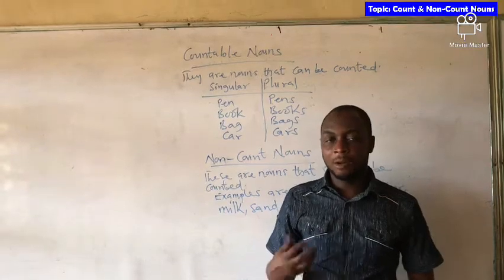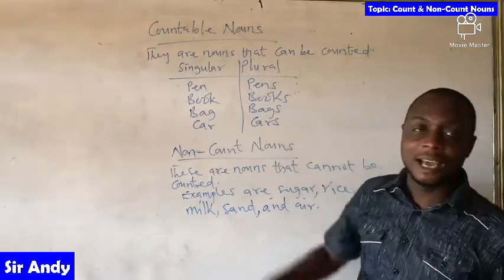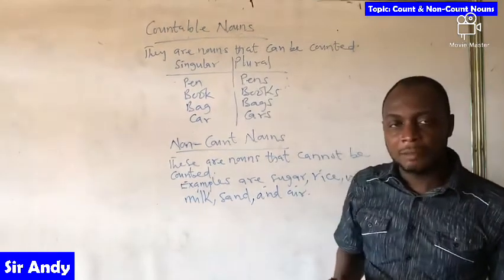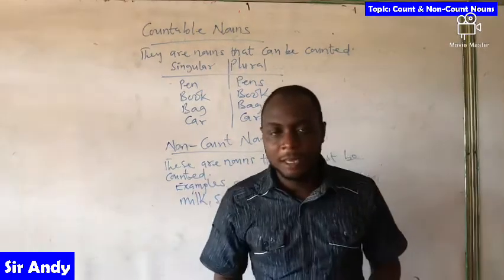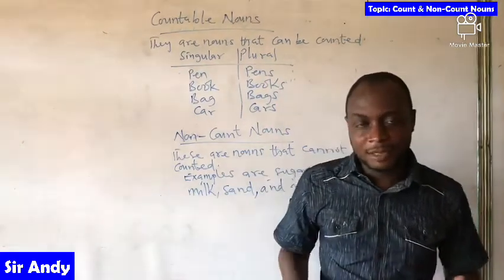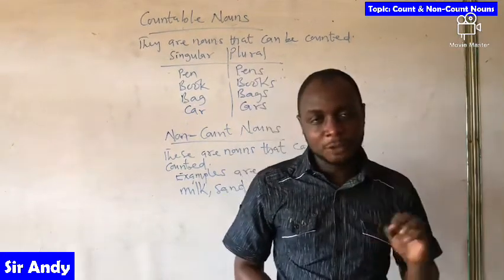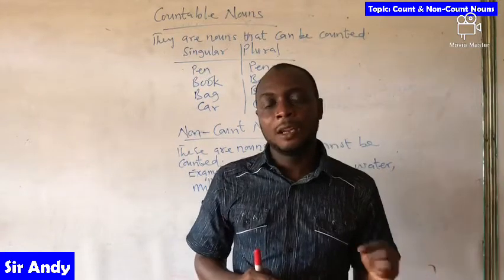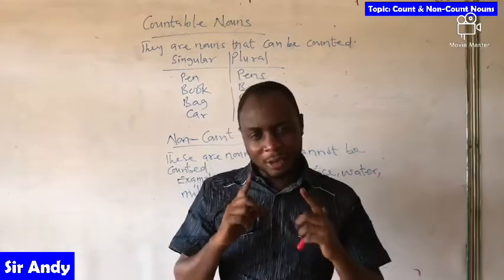Countable and uncountable nouns//Basic English Grammar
This lesson deals with what countable  and uncountable nouns are. Some exceptions about uncountable nouns are given to draw learners attention to them.